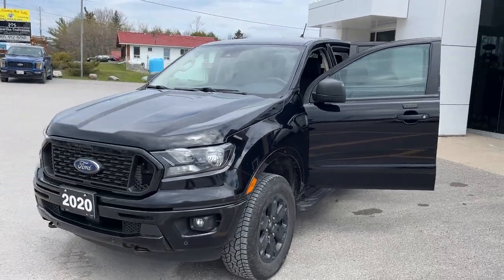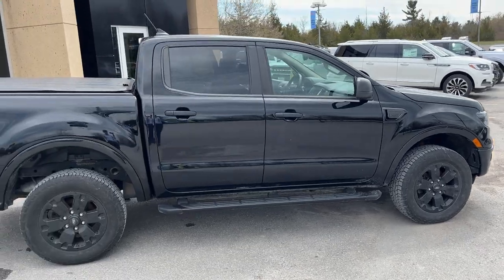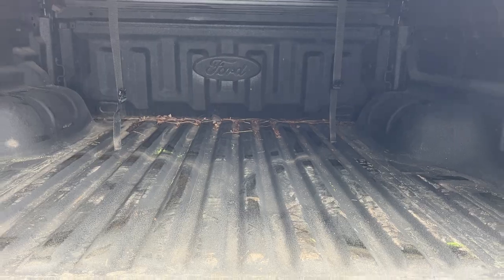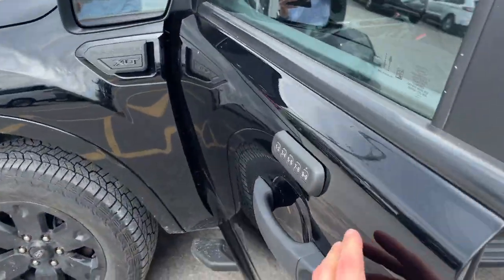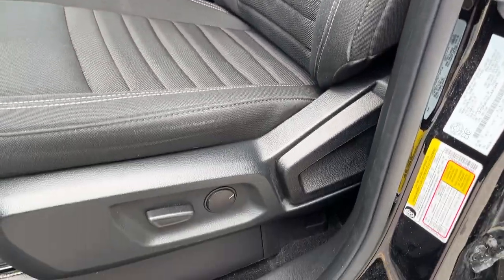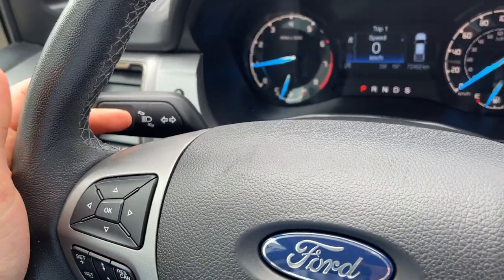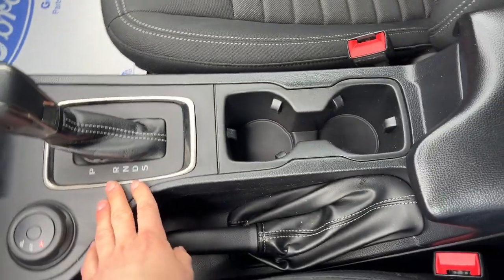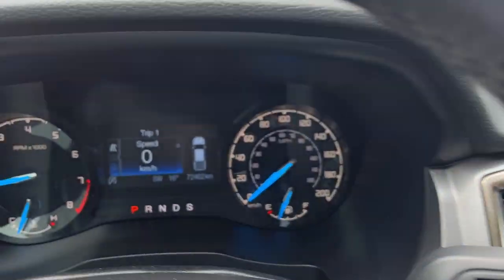2020 Ford Ranger XLT 302A 2.3L EcoBoost w/ Black Appearance Package in Shadow Black Walk-Around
Low KMs|XLT 302A|Shadow Black Paint|2.3L EcoBoost|Black Appearance Package|18" Black Painted Alum Alloy Wheels|5" Rectangular Running Boards|Ford ToughBed Spray-In Bedliner|Trailer Tow Package|Keyless Entry Keypad|Sliding Rear Window w/ Defrost|Ebony Premium Cloth Seats|Heated Power Front Seats w/ Lumbar|Technology Package|Adaptive Cruise Control|Front and Rear Sensing System|Lane-Keeping System|Navigation|Remote Start|Apple Carplay and Android Auto Compatible|And Much More!